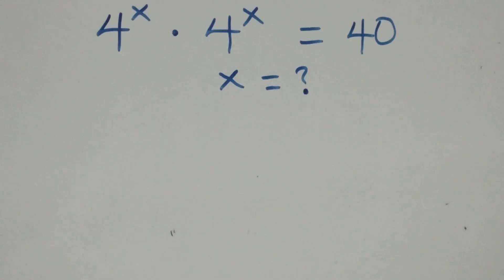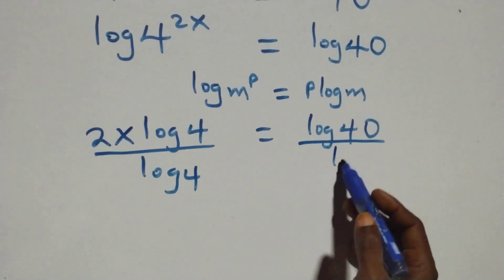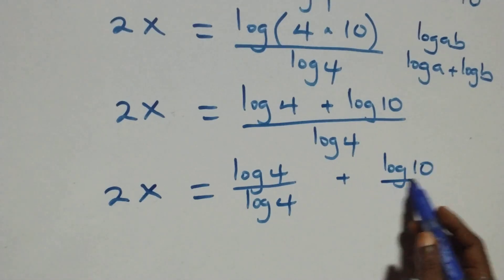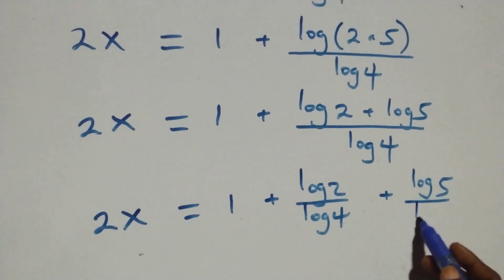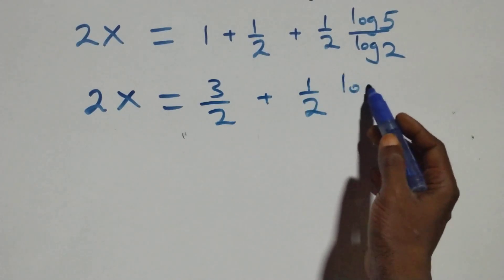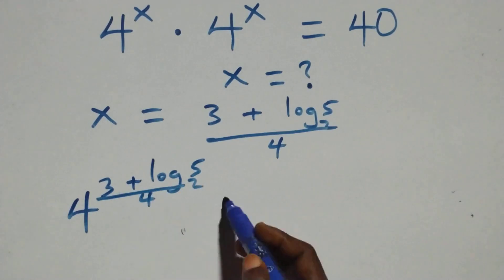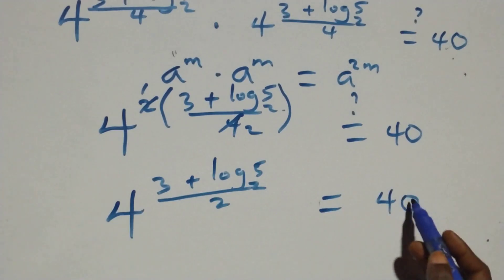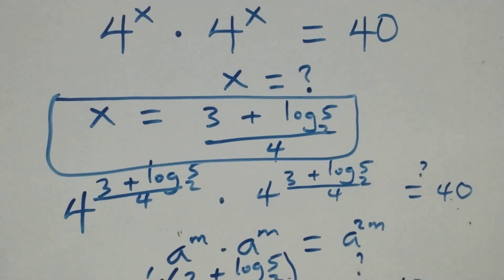Germany | Can you solve this? | Math Olympiad